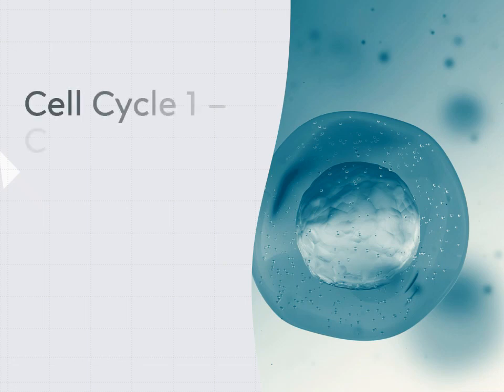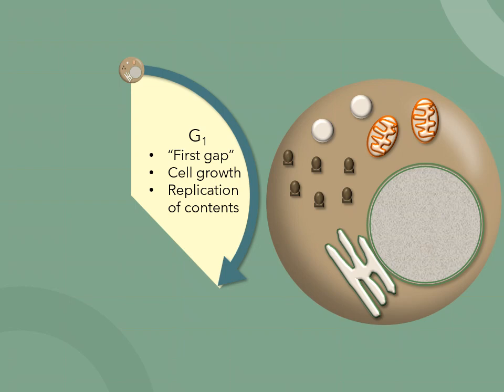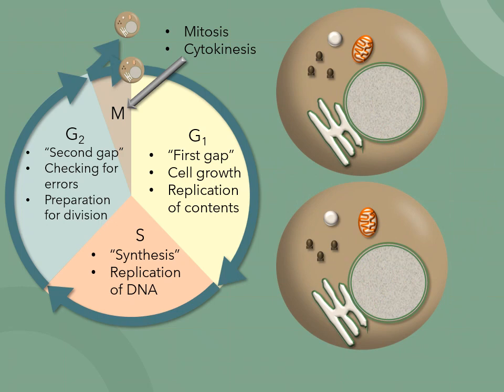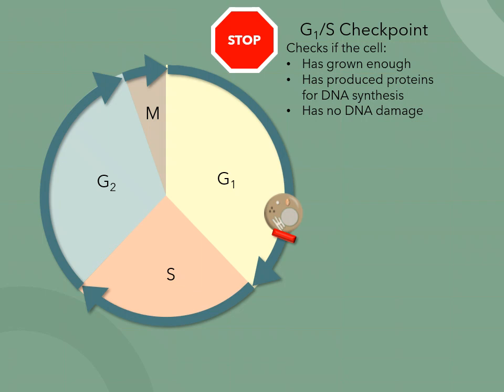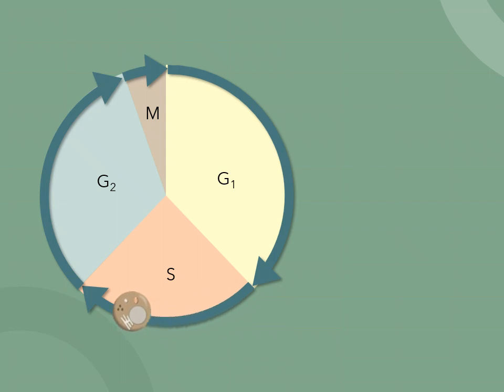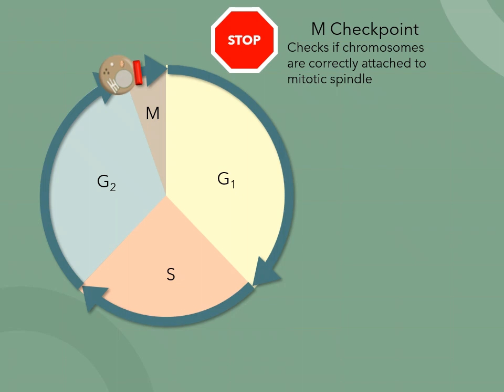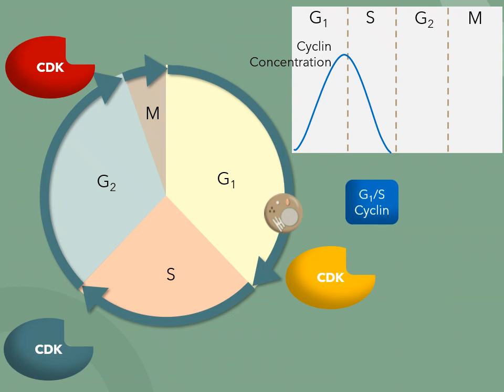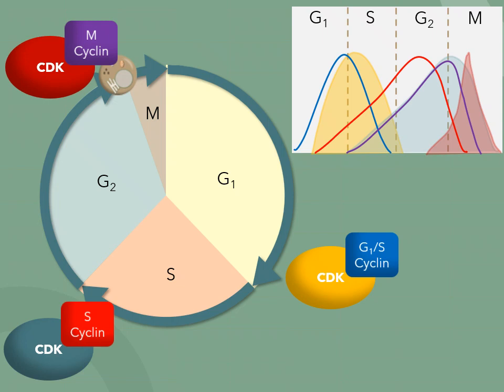Cell Cycle 1 - Cell cycle and checkpoints